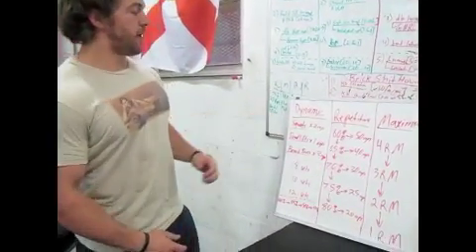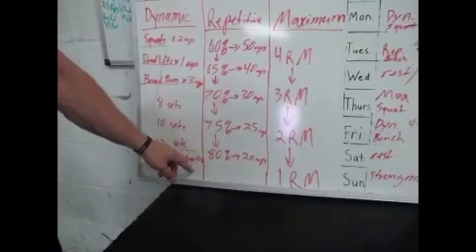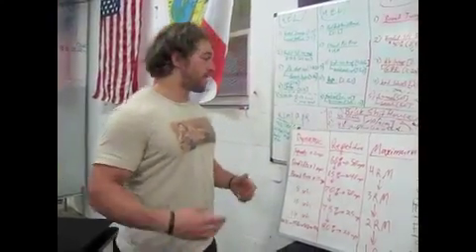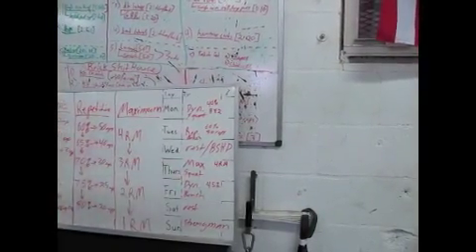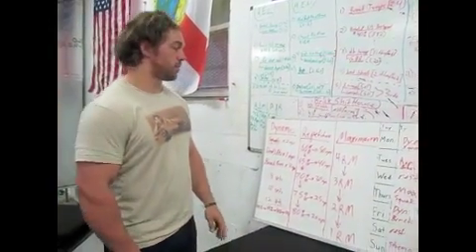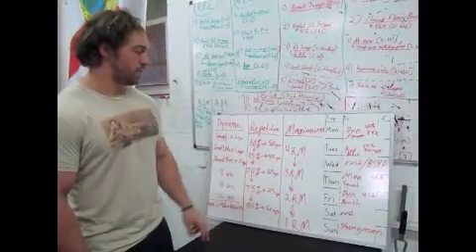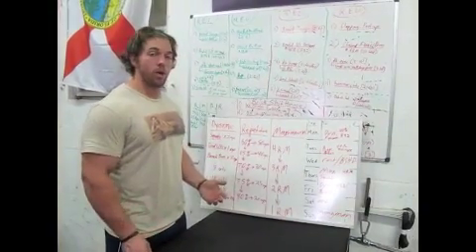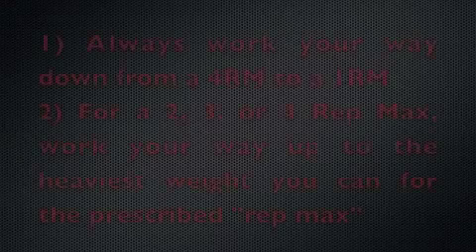Elite Method for the Meatheaded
This is our dumbed down version of how we train at the MAN Cave If you’re a busy dude over 30, you need a different approach to burning fat and reviving your anabolic hormones to look good, feel good, and f... good as you age. That’s why I upload new videos every Monday, Wednesday, and Friday on this fitness channel to give you kettlebell beginner and advanced workout videos, including kettlebell fat loss routine, kettlebell training for strength, kettlebell HIIT workouts, etc. I will also share helpful tips and routines that you can do at home or in the gym using dumbbells, barbells, bands, body weight, and other strongman implements. These are designed to achieve maximum muscle development, burn fat for hours, increase core strength and ultimately help you move more explosively WITHOUT experiencing aches and pains from inflammation and overtraining. Best of all, these workouts typically only take 10 minutes or less, so you can get fast & dramatic results that help you look good naked and perform like a BEAST...without dedicating your life to fitness. Follow my videos if you want to look good, feel good, and f... good in under 10 mins a day.

Coach MANdler (Chandler Marchman)